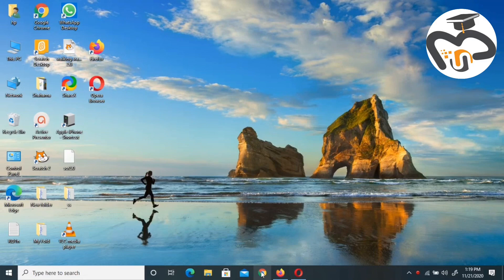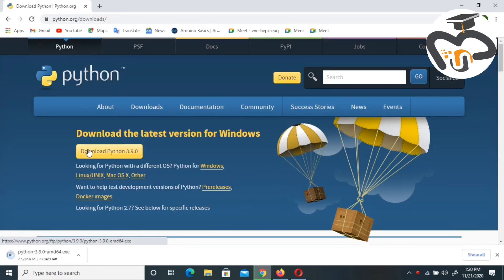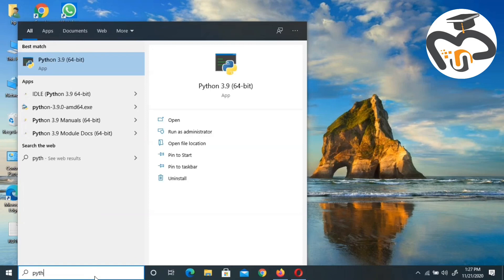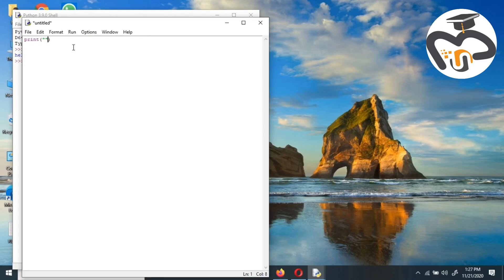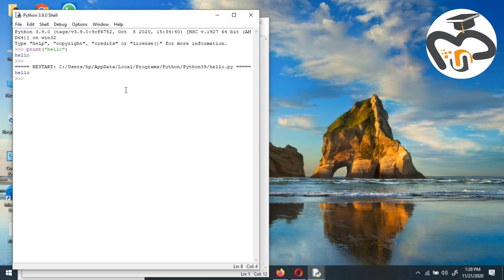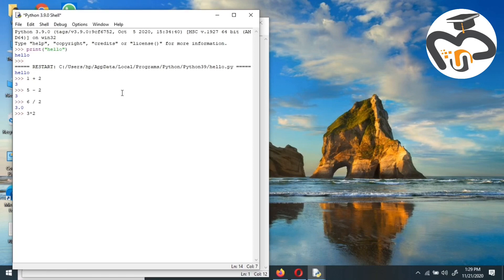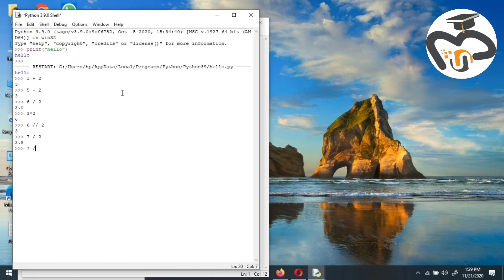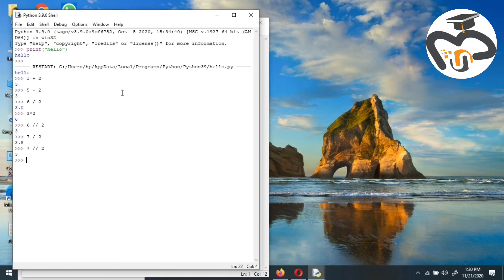Basics of python in 5minutes/Python programming language/Computer language/Mist of knowledge